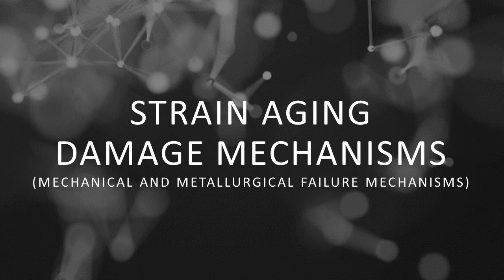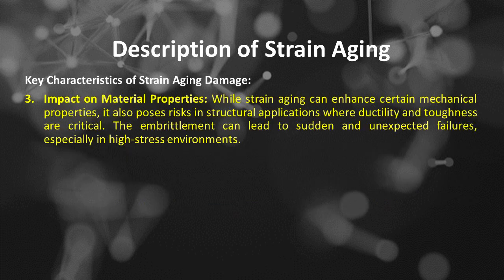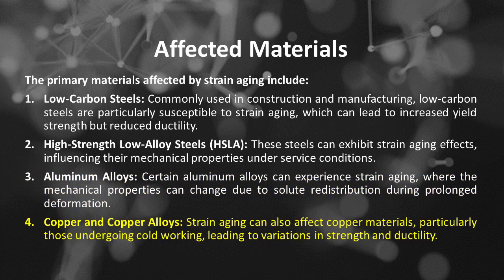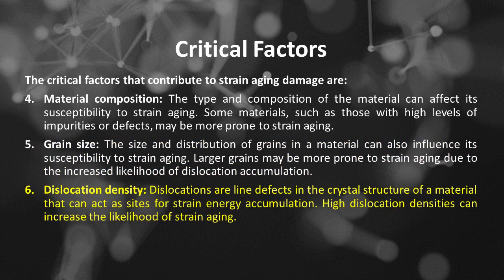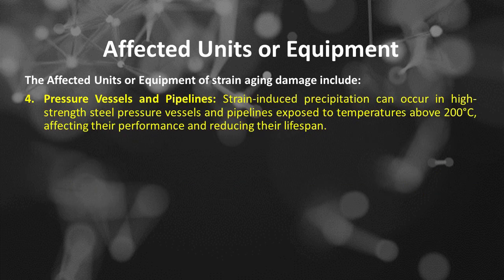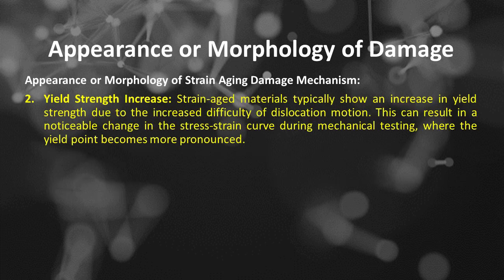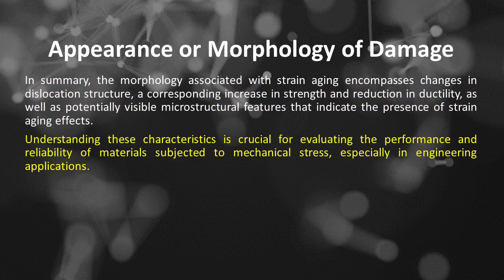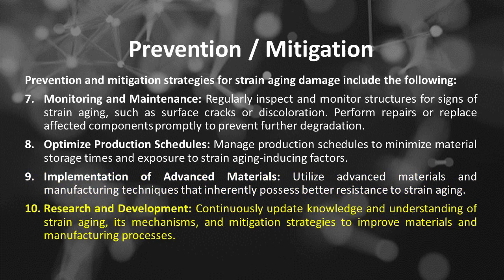Strain Aging Damage Mechanisms (Mechanical and Metallurgical Failure Mechanisms)